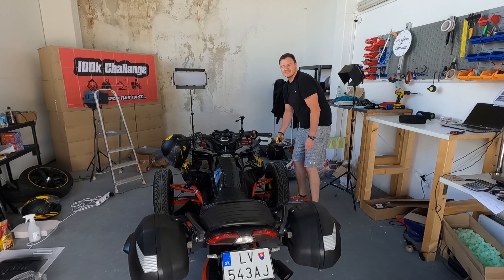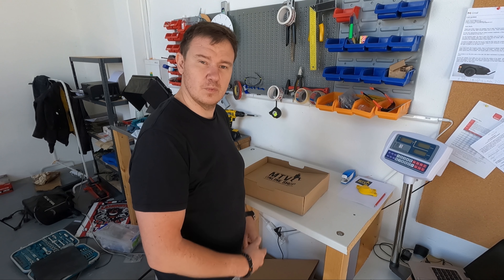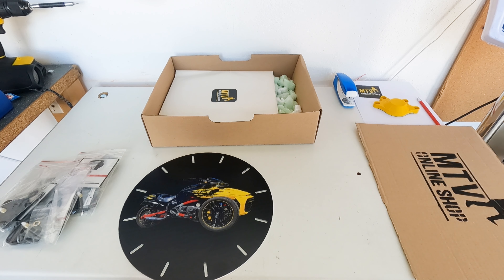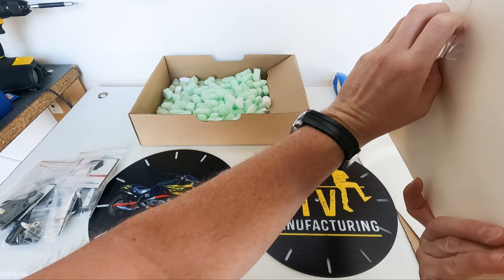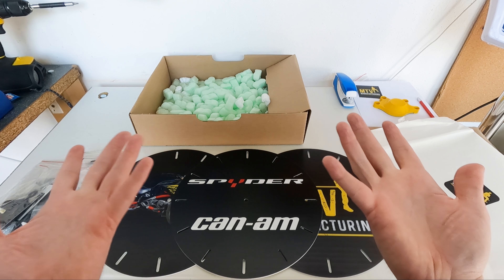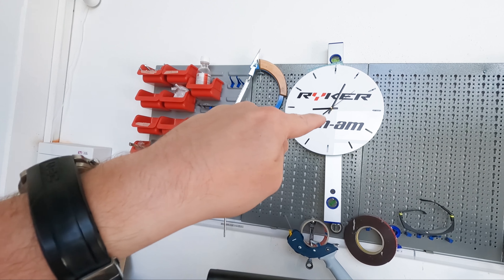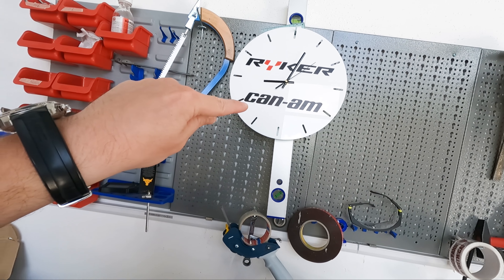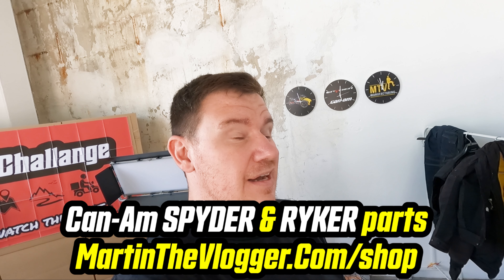Can-Am Clock for your Garage | MartinTheVlogger Can Am Motorcycle Parts and Accessories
MartinTheVlogger Online shop & MartinTheVlogger MANUFACTURING are bringing you exclusive series of clocks for your garage or any wall where you want to add little bit of your Can Am SPYDER or RYKER touch.

today's episode:
0:00:15 - Intro and meeting YOU
0:00:44 - Can Am SPYDER and RYKER clock overview
0:03:45 - How to assemble - mount - MTV manufacturing clocks
0:04:50 - How the Can Am Clock look on the wall and copyright information

Specifications of TheBeast:
TheBeast: BRP CanAm Spyder F3s, 2015, Rotax engine 1330cc,
Upgrades: K&N Filter, Wilbers Shocks,
MTV Manufacturing Brake Eyes, MTV Manufacturing Frame Protector, MTV Manufacturing Stone Chip Protector
RLS Cat delete Bajaron Swaybar, ECU Upgrade/remap, SlingMods LED fog lights,